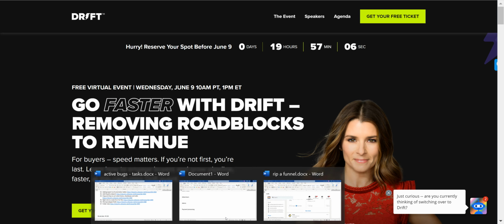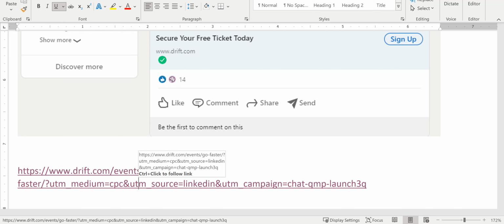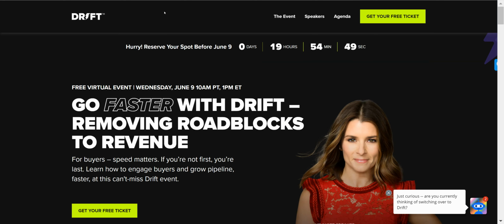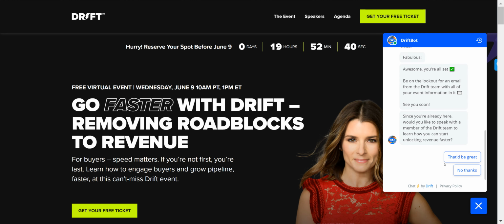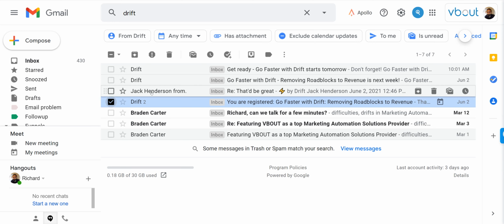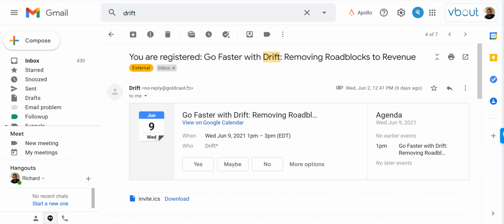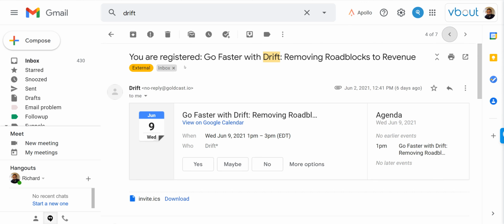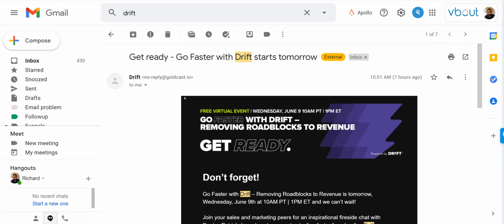Event signup Funnel by Drift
Event funnels are time consuming and need great content to generate interest. It is also challenging for event hosts to get appointment bookings or product signups before or during events.

The team @Drift does very well with their event content strategy and has built a big following over the years.

Check how they used Linkedin Ads to drive event signups and used the following simple components:

- 1 Linkedin ad
- 1 Landing page
- 1 Chat bot (NO FORMS)
- 5 Email automations (3 event flows, 2 sales emails)

Big thanks for the team @Drift for putting this together.